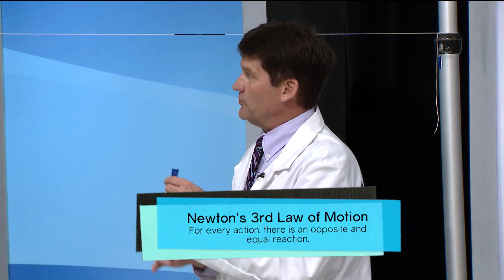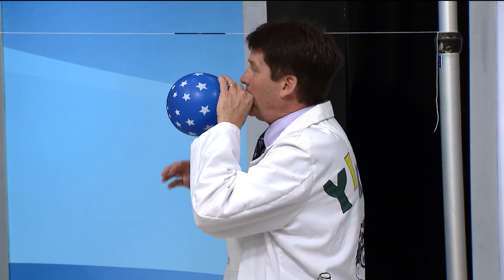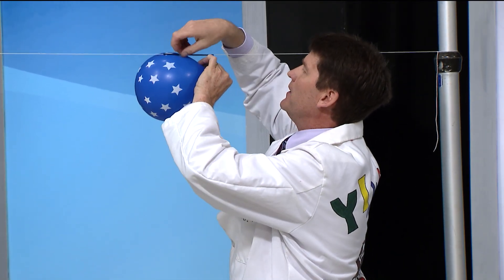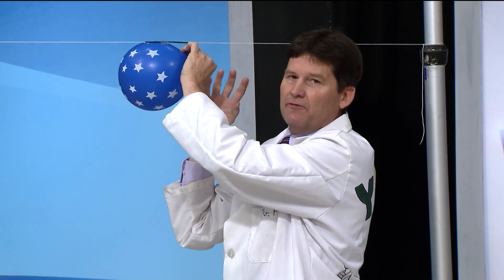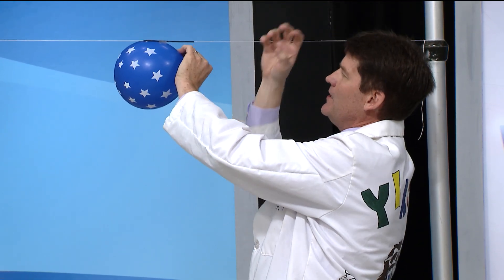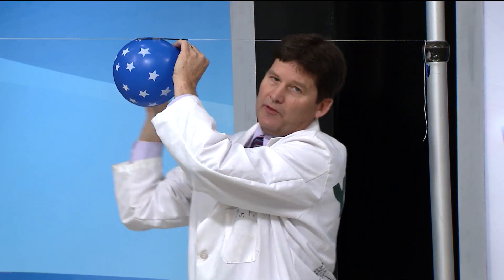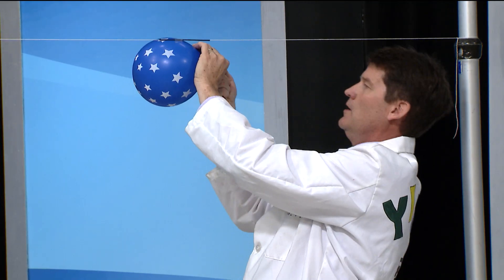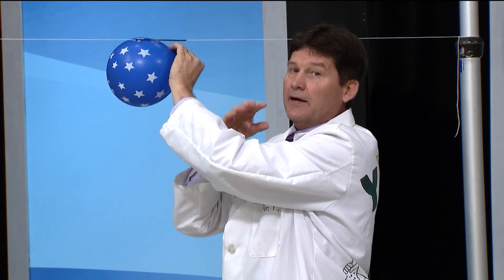Newton's Laws explained with Balloons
For A Few Moments in Science this week, Mr. F gets us back into Newton's Laws of Motion, taking us through all three during this balloon experiment!